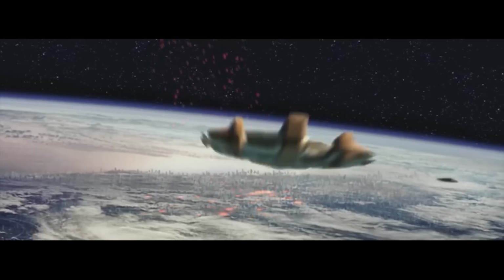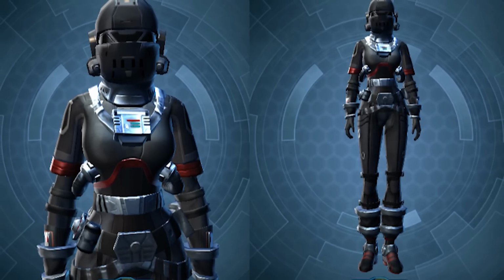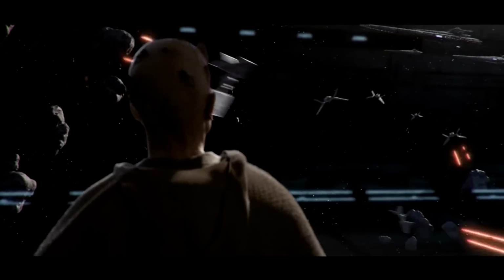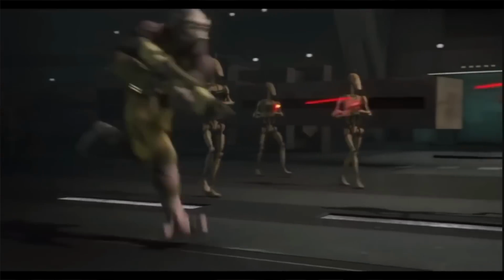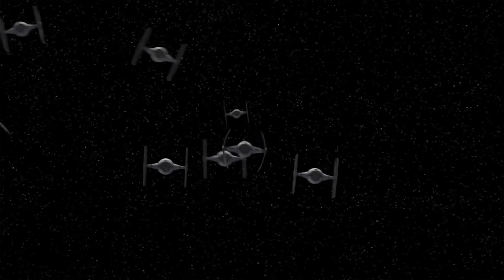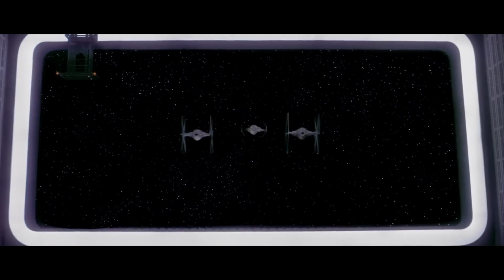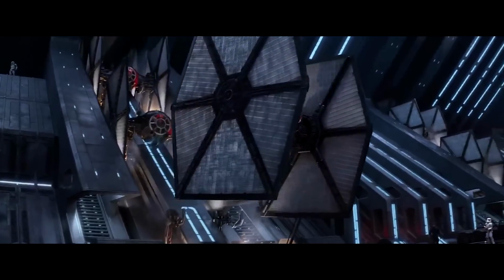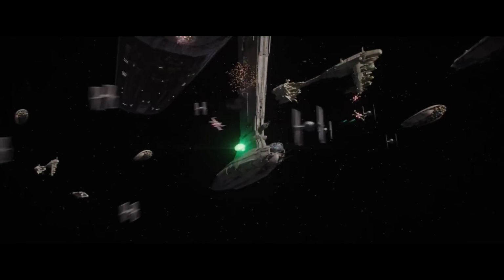The Evolution of the Tie Fighter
Tie Fighters where did it all start? Today we cover the evolution of the Tiefighter from the Sith Empire vs Old Republic Era until the First Order